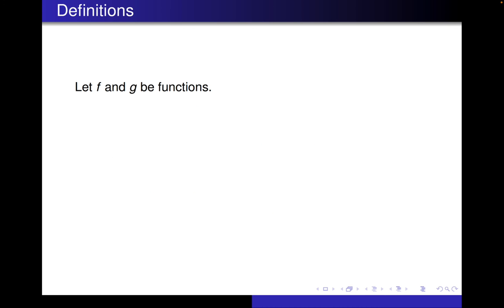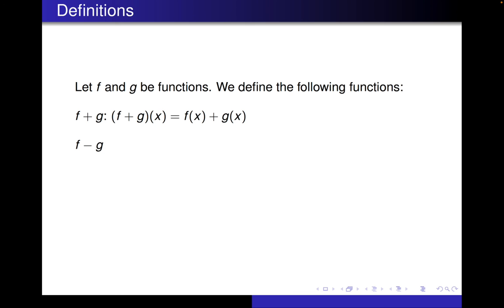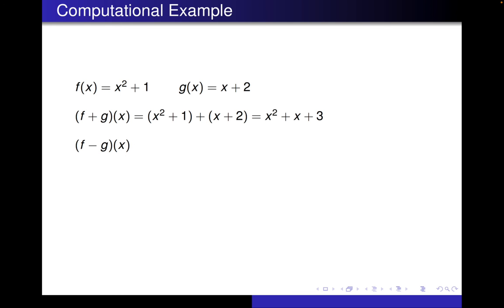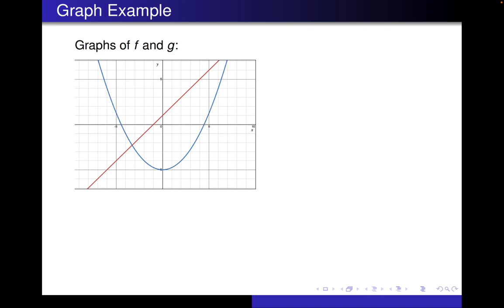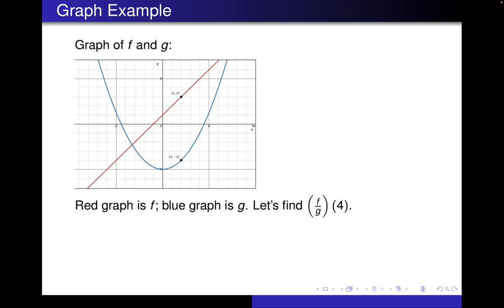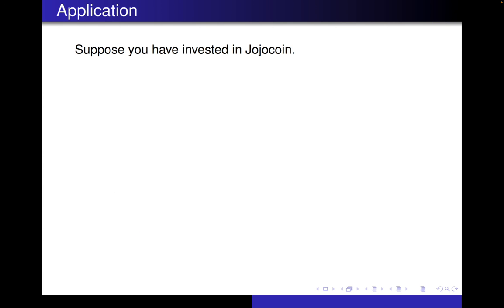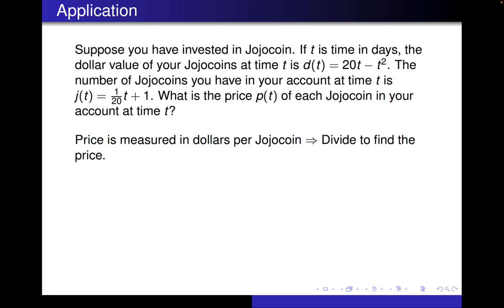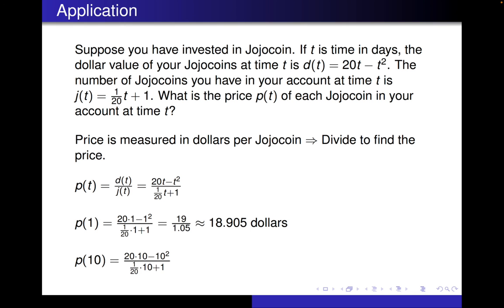Combining Functions (Section 1.9)